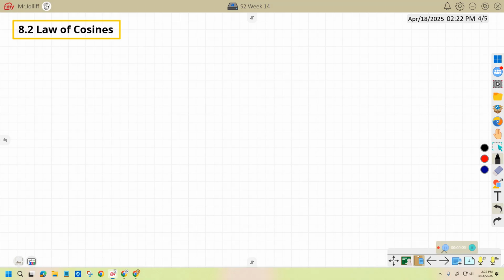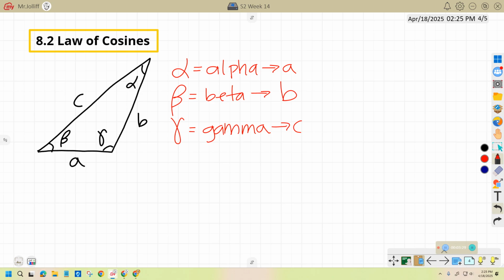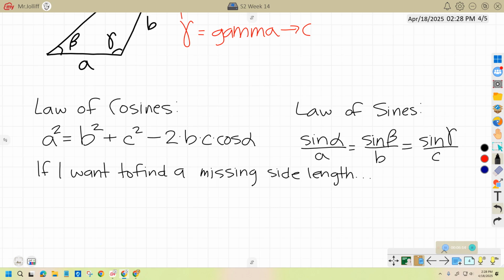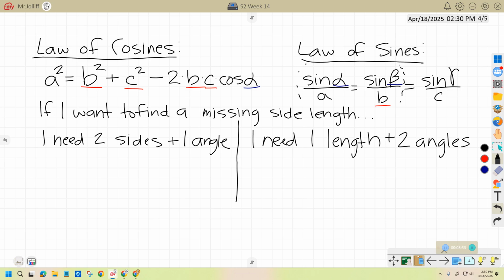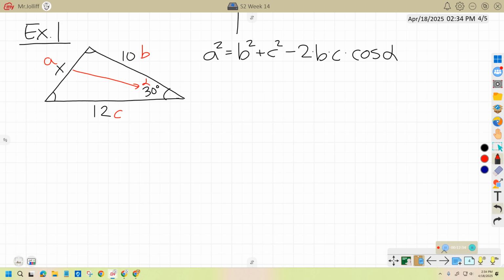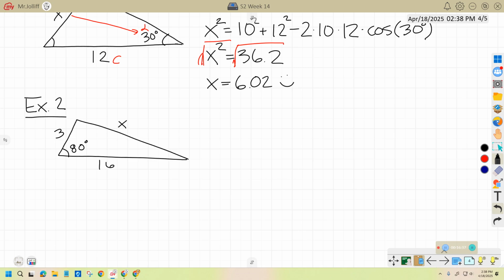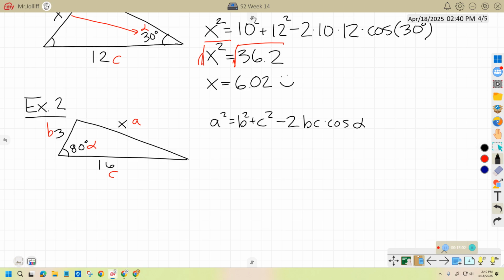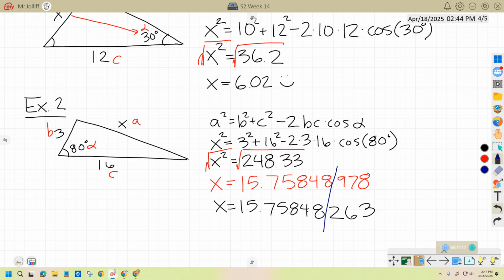8.2 Notes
8.2 Law of Cosines